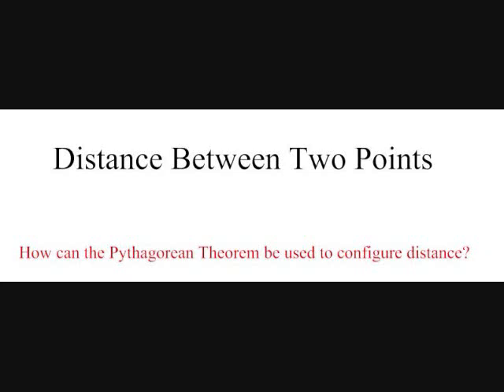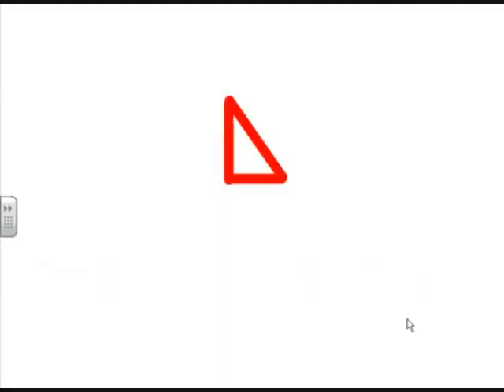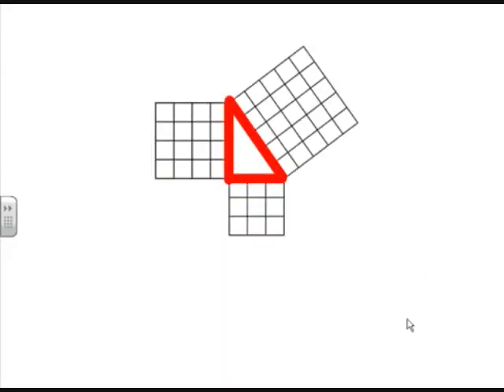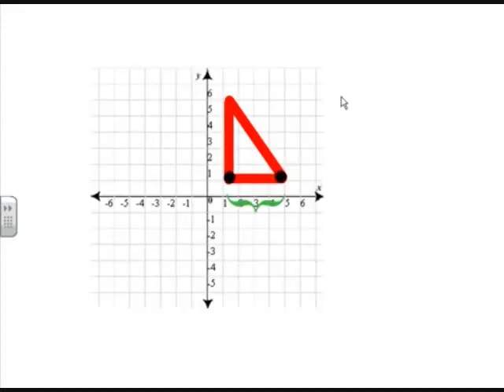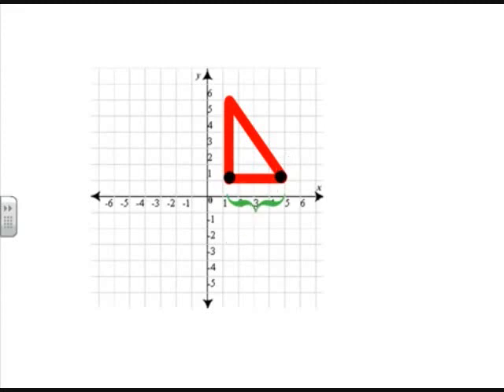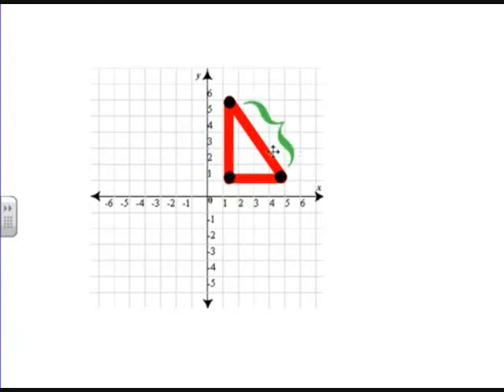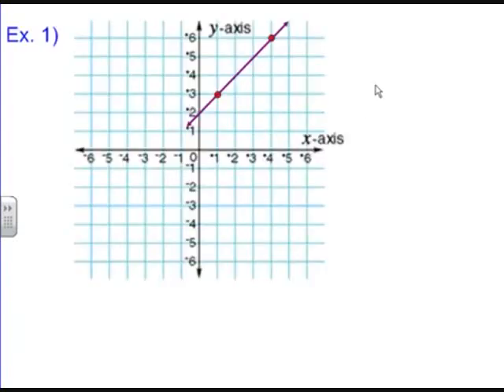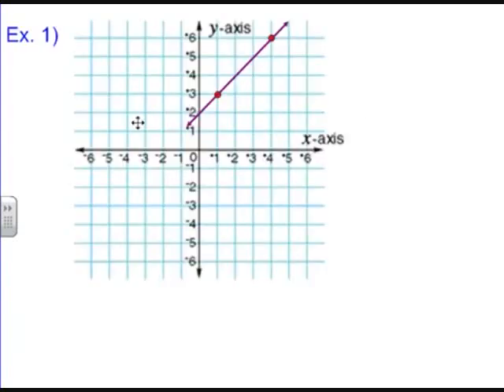Distance Between Two Points The Pythagorean Theorem